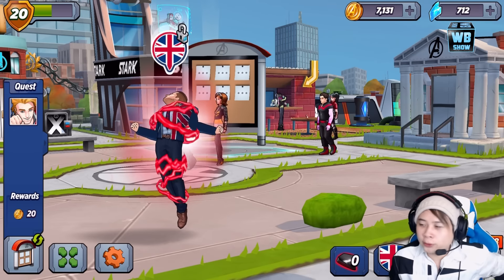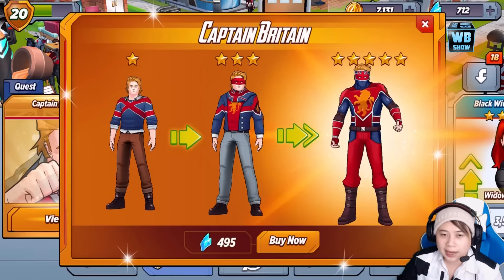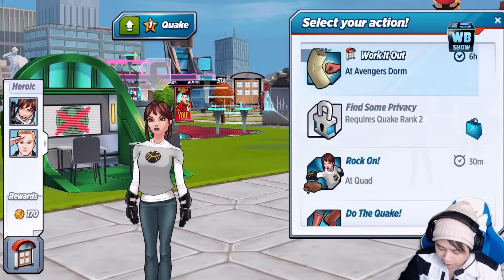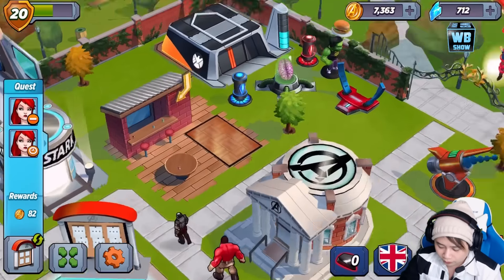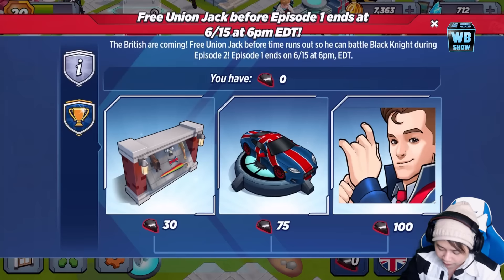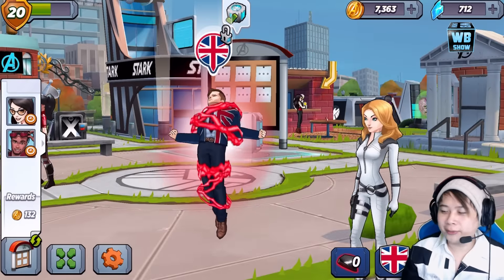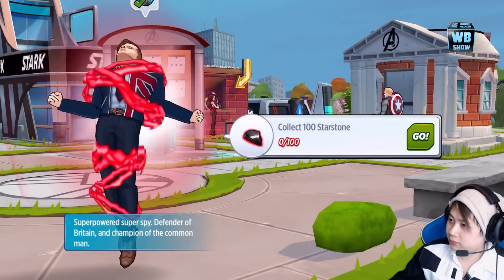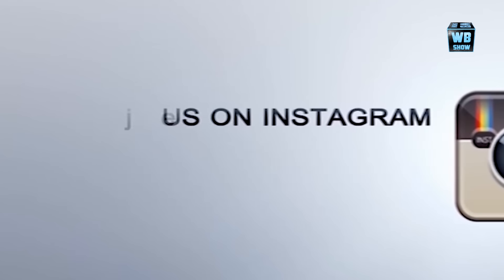Marvel: Avengers Academy - Captain Britain & Union Jack Event!